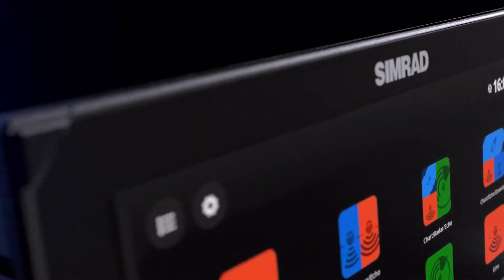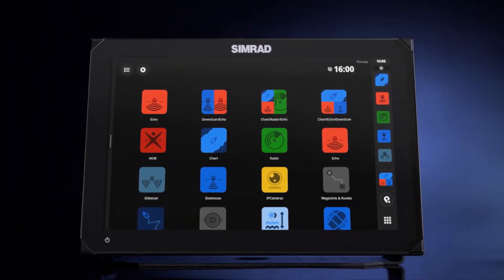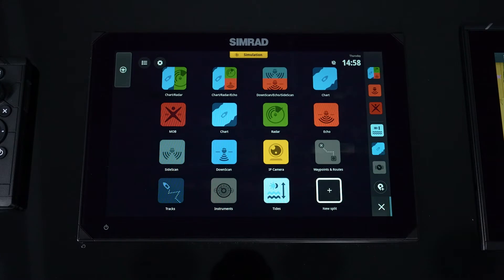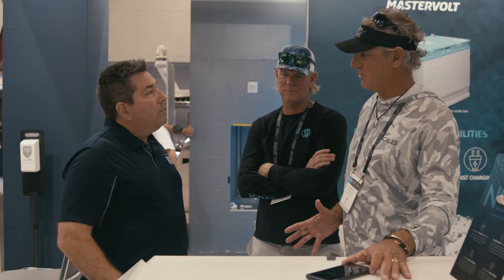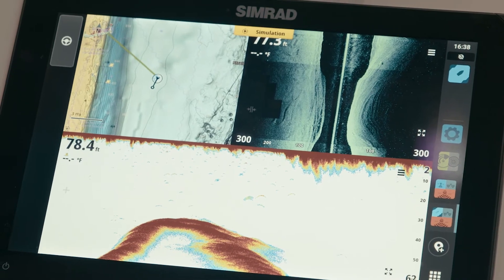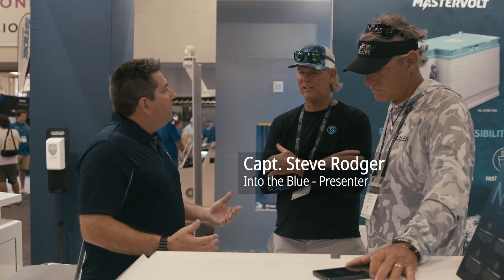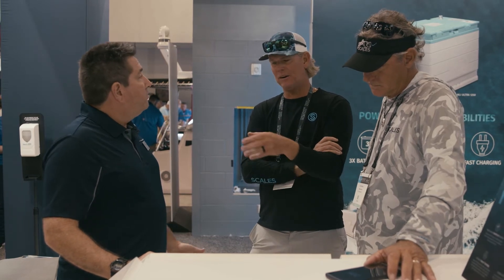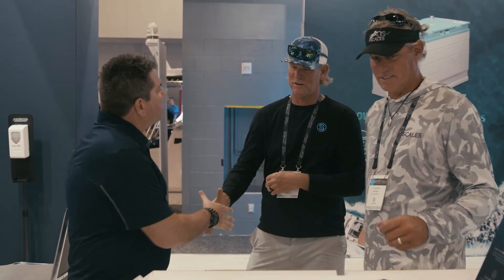Simrad NSX | Hear from our partners - Into The Blue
Sean talks to Captains Scott Walker and Steve Rodger from Into The Blue about highlights of the NSX™ and what makes it so different—covering the new design, sharing and syncing information via the Companion App and simplified access to functions and apps. An enhanced customer experience with everything simplified. A gamechanger!